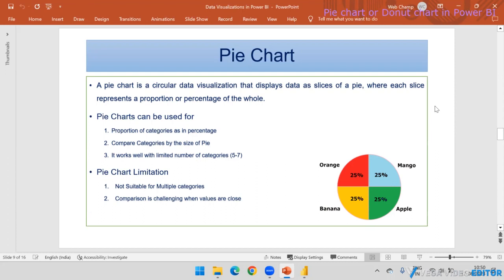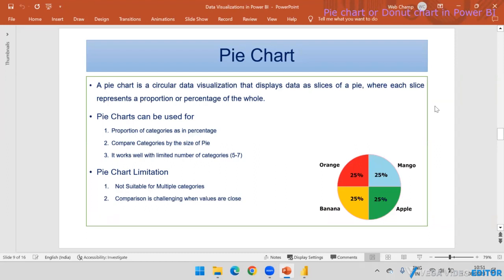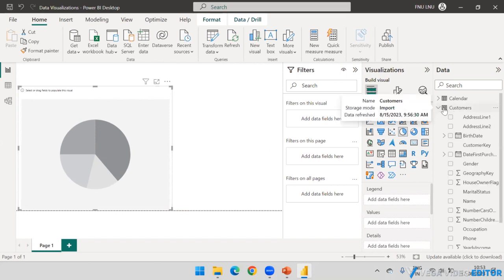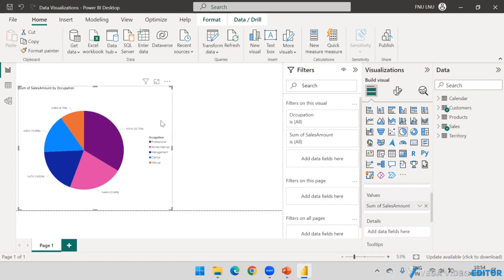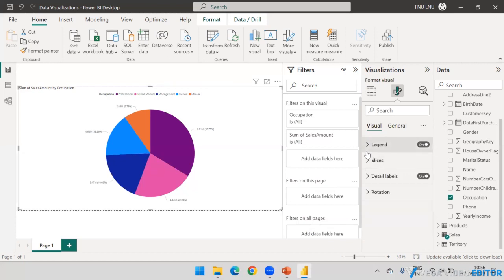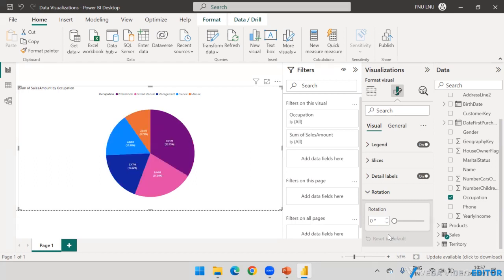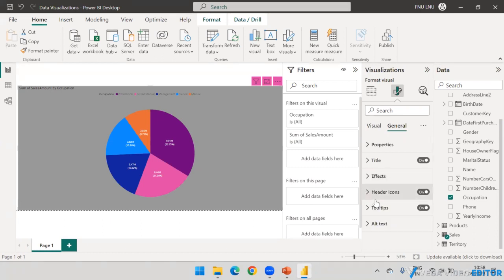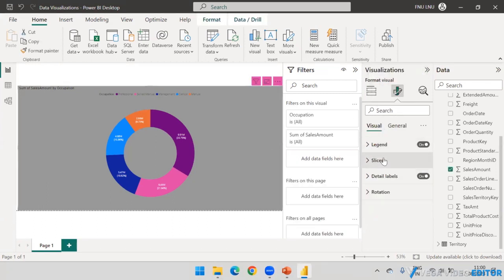PBI_26: Pie Chart & Donut Chart in Power BI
Pie Chart & Donut Chart in Power BI

In this video, learn how to create and customize Pie Charts in Power BI! We'll walk you through the step-by-step process of visualizing your data, from importing your dataset to customizing the chart for better insights. Whether you're a beginner or just looking to improve your Power BI skills, this guide will help you effectively communicate your data story with pie charts.

What you'll learn:

How to create a Pie Chart in Power BI
Best practices for using pie charts in data visualization
Formatting and customizing your charts
Real-world use cases of pie charts